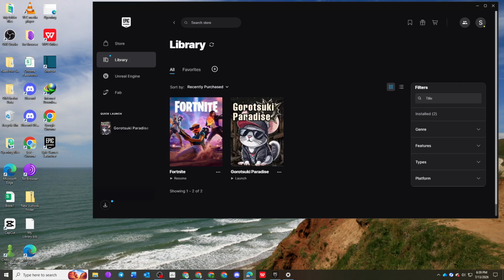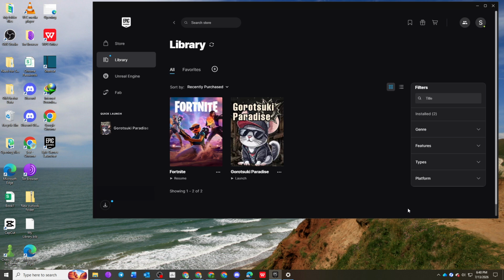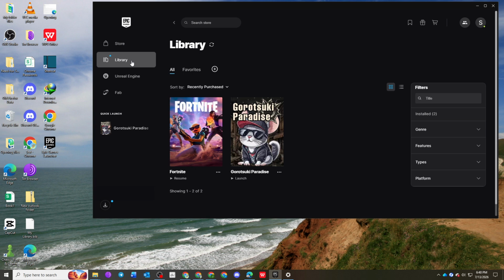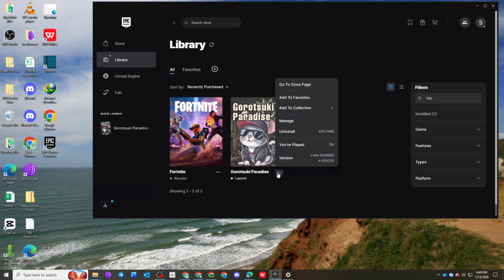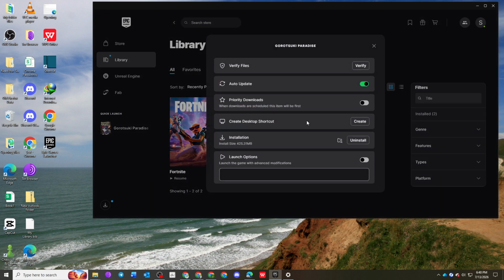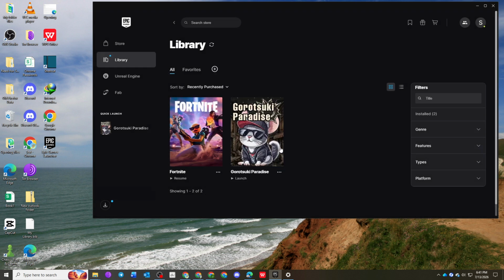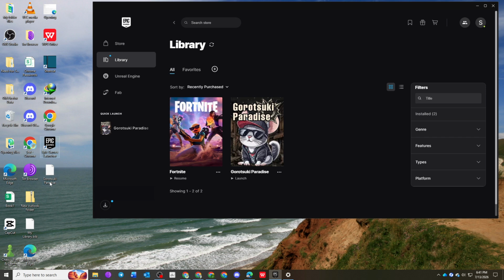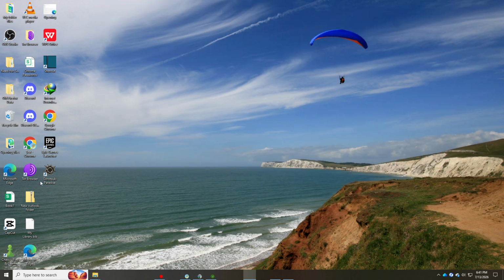How To Add FortEpic Games Launcher Game To Your Home Screen! [2026 Guide]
Have you been wanting quick access to your favorite game on the FortEpic Games Launcher? In this video, we’ll walk you through the step-by-step process to effortlessly add any game to your home screen, making your gaming experience smoother than ever. Whether you're using a PC, Mac, or mobile device, we've got you covered!

By the end of this tutorial, you'll have the shortcuts you need right at your fingertips.